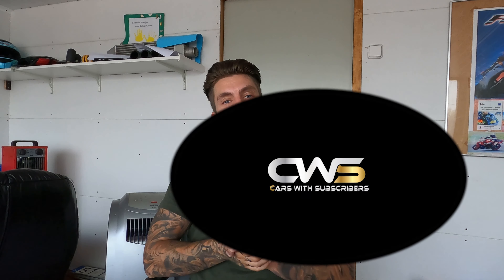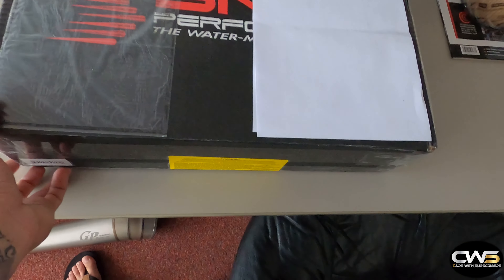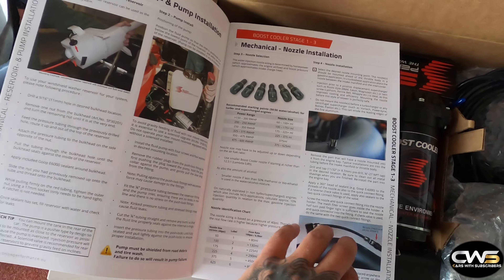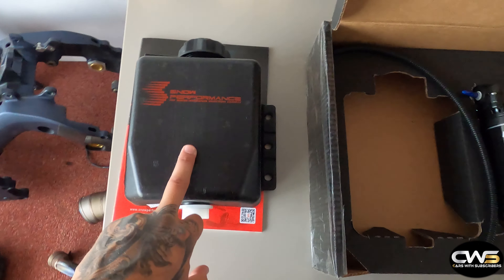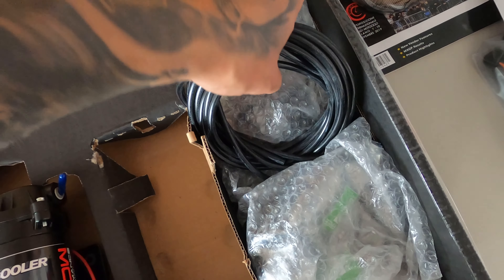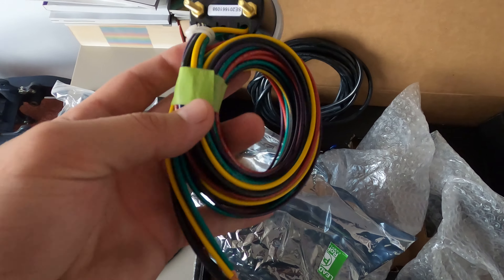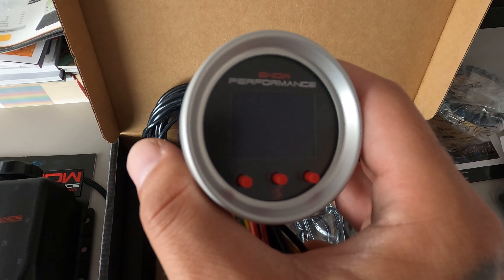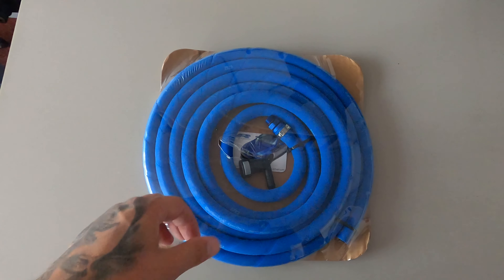Big Turbo Golf 7 R build (no hybrid) Episode 4: Unboxing Snow Performance Water & Meth kit + Update!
Welcome back!

Today i made a update video where i also unbox the Snow Performance 2e (2.5) wmi kit.